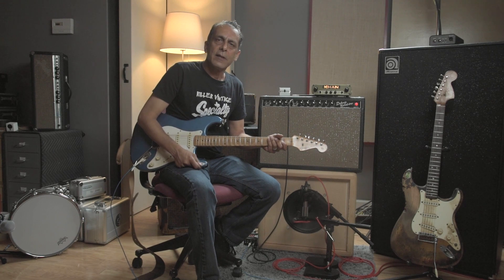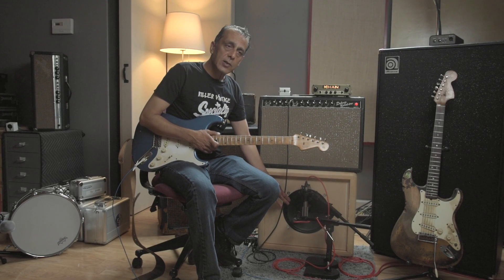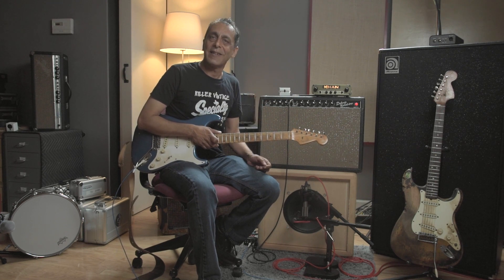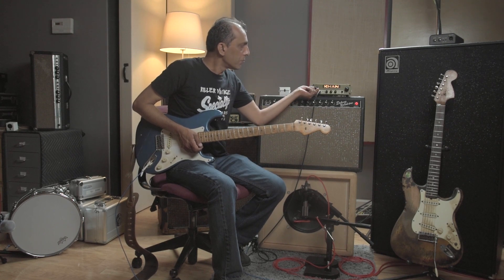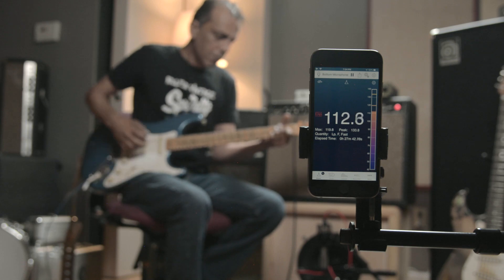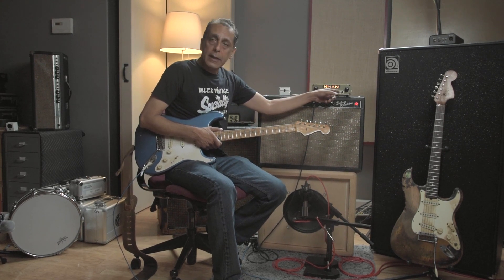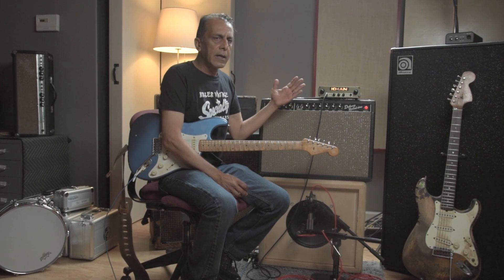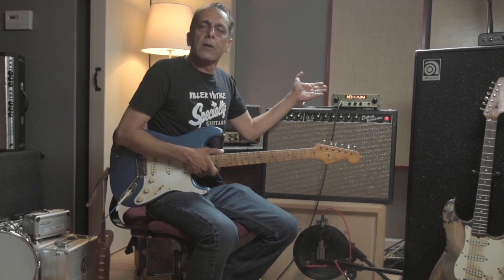Fender deluxe Reverb vs Khan audio Pak amp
Db meter test.